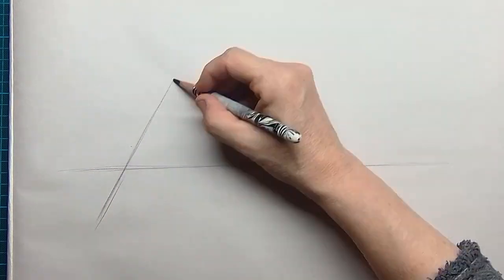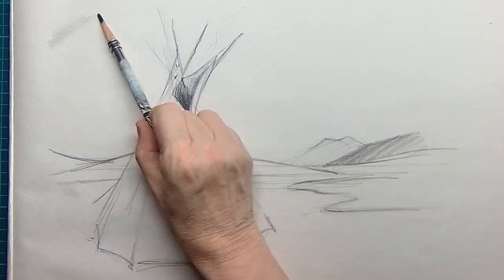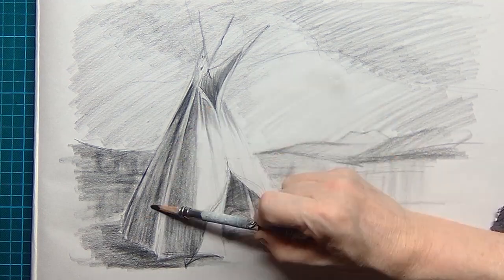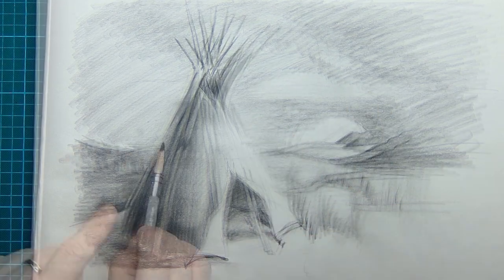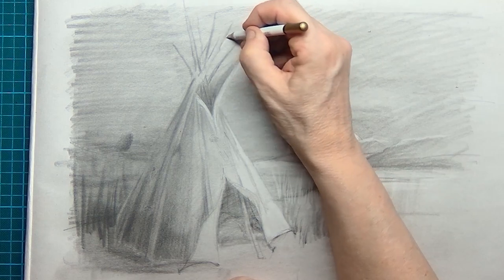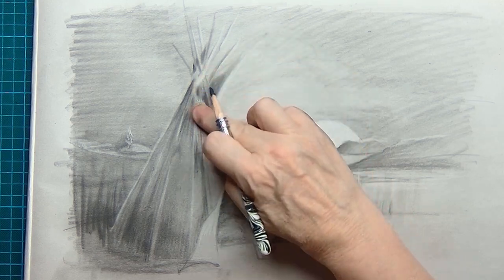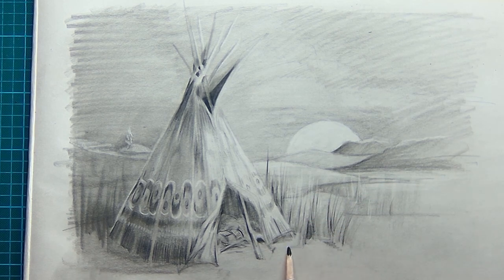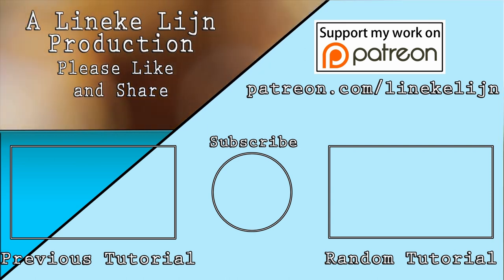How to Draw a TIPI with Charcoal pencil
Drawing a Tipi or Wigwam can be a very nice challenge.
You can come up with a beautiful landscape around this with, for example, a setting sun.
As material I used Charcoal and Ami Newsprint, a kneading eraser and a eraser pencil.
The Indian can get in!
Have fun, Lineke Lijn